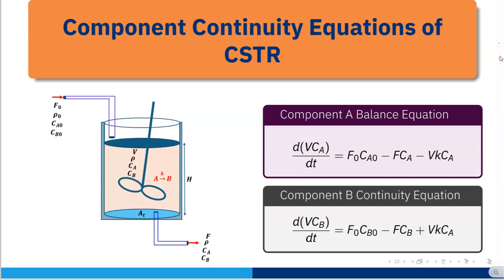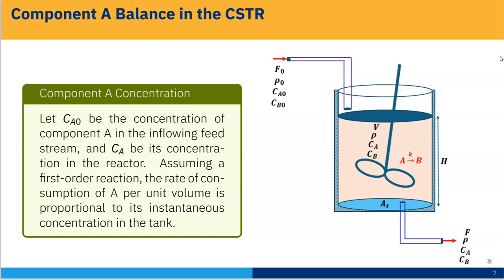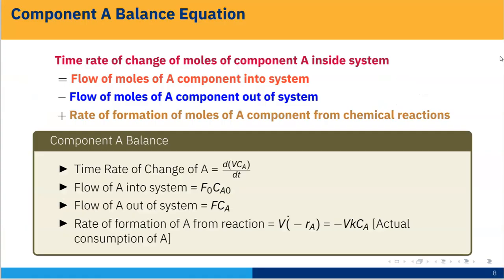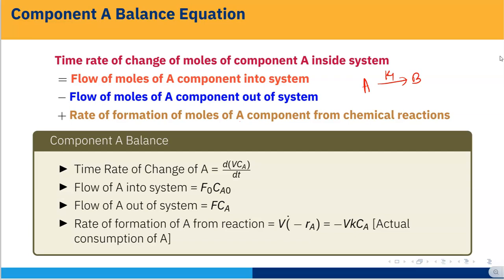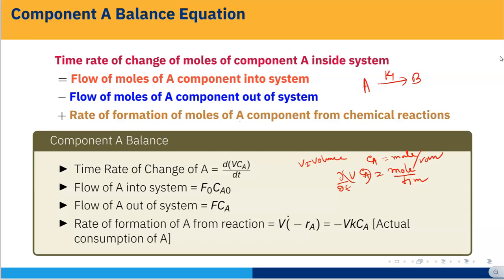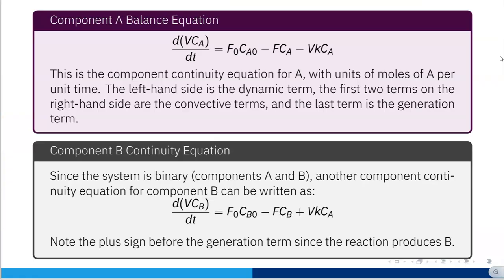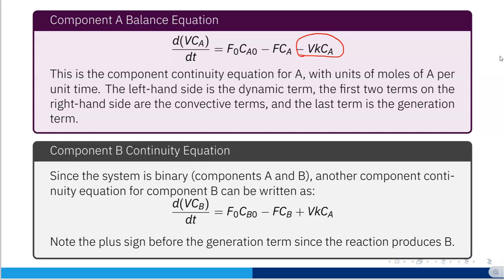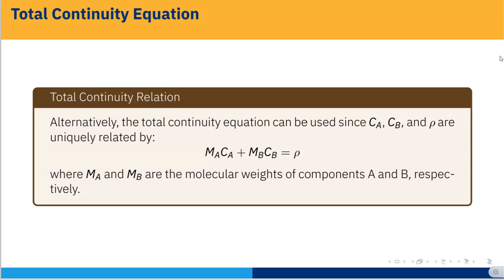Component Continuity Equations and CSTR Modeling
Explore the fundamental principles of chemical engineering with a focus on the Component Continuity Equations and the modeling of Continuous Stirred Tank Reactors (CSTRs). This topic is crucial for understanding the dynamics of reactors used extensively in the chemical process industry. Learn how these reactors are modeled to predict the behavior of various components during the reaction process, essential for optimizing reaction conditions and ensuring consistent product quality.

The Component Continuity Equations provide a mathematical framework for quantifying the changes in concentration of each reactant and product within a CSTR. These equations are integral to the design and analysis of CSTRs, where reactants are continuously fed and products are continuously removed, with thorough mixing to maintain uniform composition throughout the reactor. By modeling a CSTR, engineers can simulate and improve reactor performance, enhance efficiency, reduce costs, and ensure safety in chemical production processes.